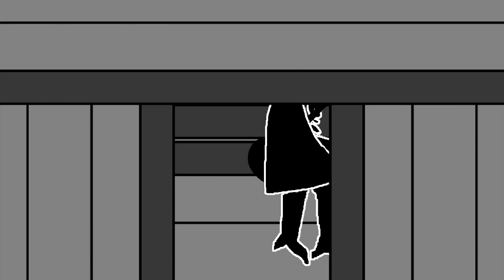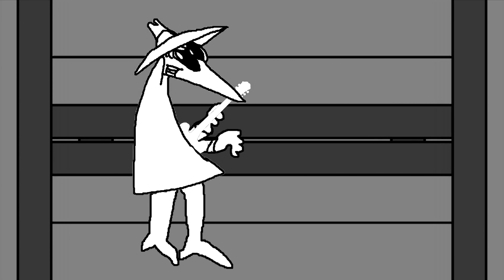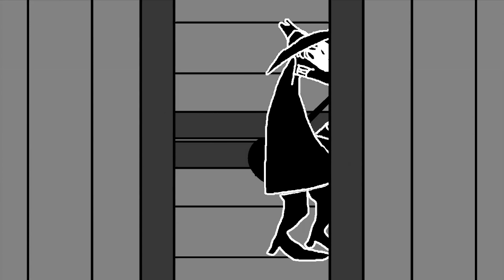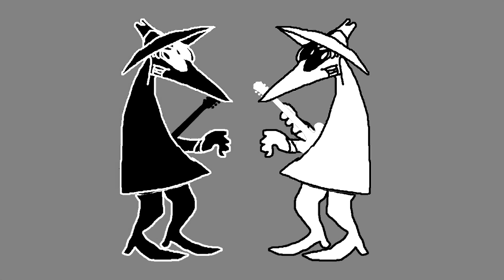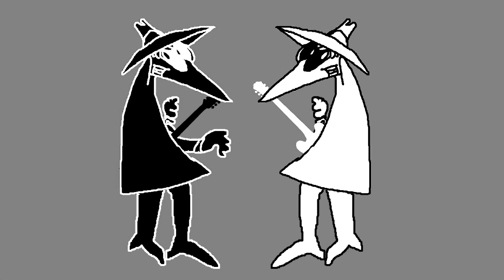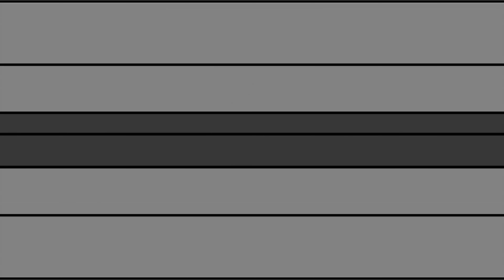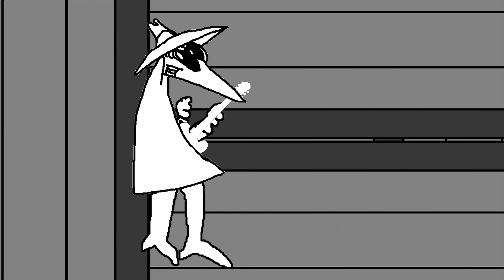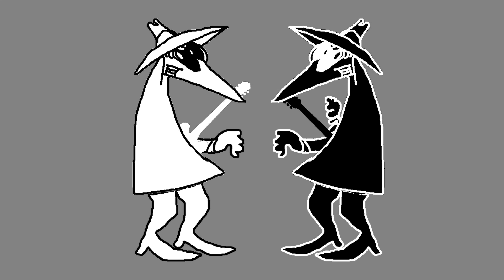The Death Set - DeathSet Far Weathered Friends And No. 2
created1983 created1983 Andrew Houck Morris Videos Videos Clips Clips